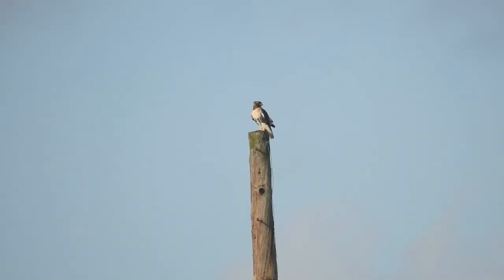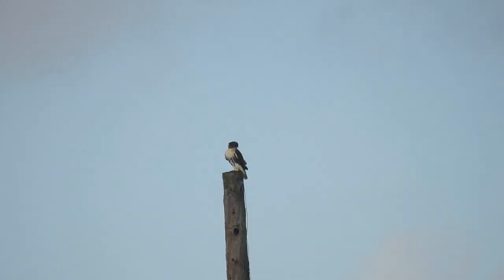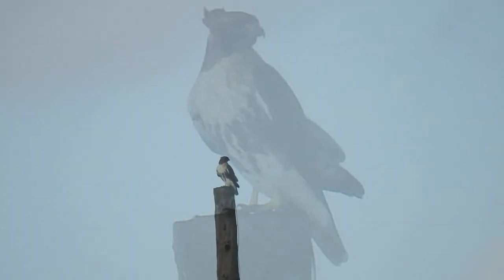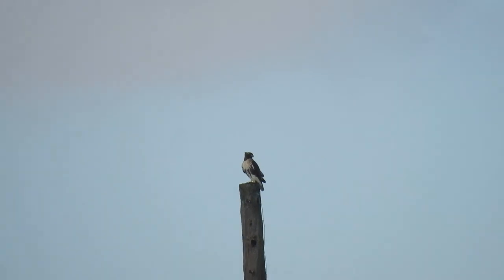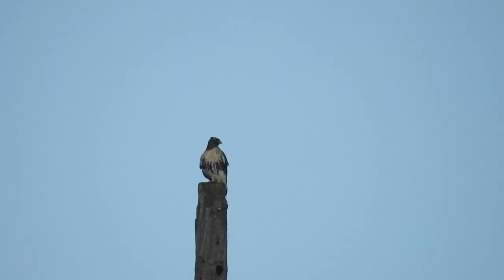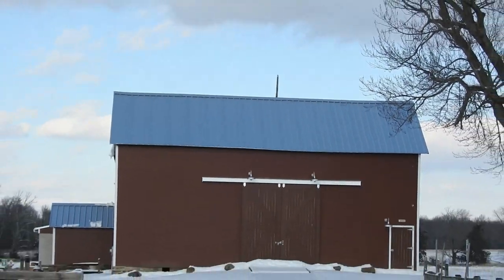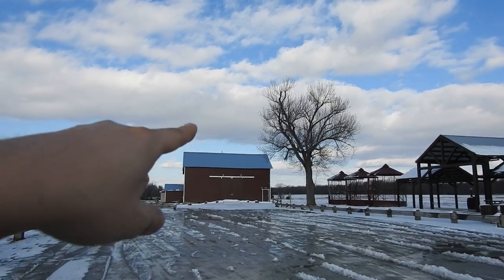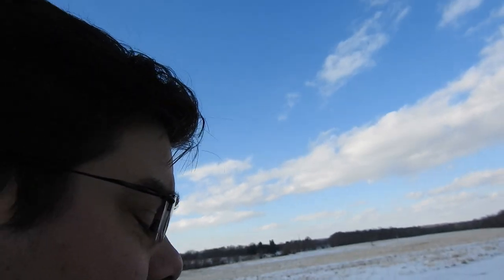Fearful Red Tailed Hawk at Reed Farm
I just can't get within 500 feet away from this stupid bird! I end up taking a picture from 1,000 feet away, but yet I was focused on taking the video when I got closer and unfortunately I missed my opportunity. I am trying to a perfect close-up of a Red Tailed Hawk so that I can create a custom made t-shirt made by Unicorns By Lorrie. I guess I'm just no good at filming raptors. I'll never get that perfect picture! I guarantee it! Its all hopeless, in fact my whole life is hopeless! There you go!

This was filmed at Reed Farm. The pole that this Red Tailed Hawk was on is the tallest pole in the park. It is 150 feet from the ground up.